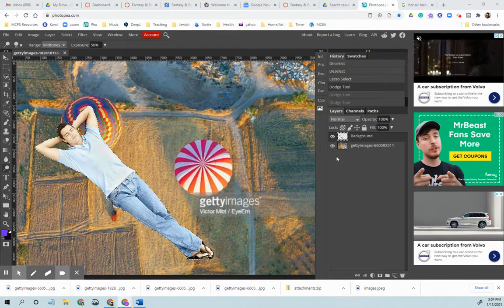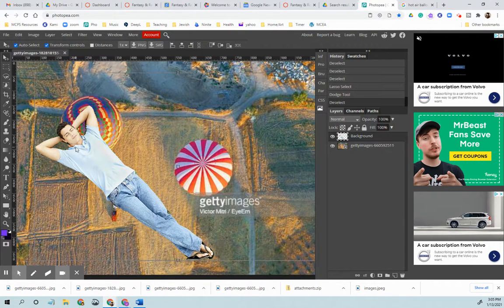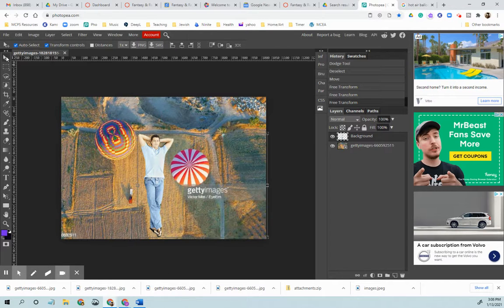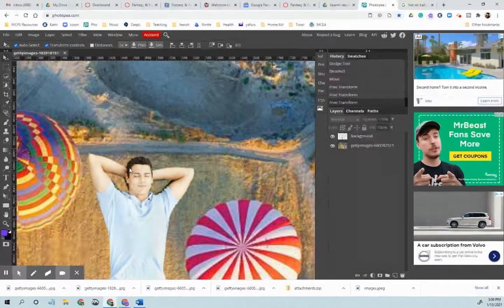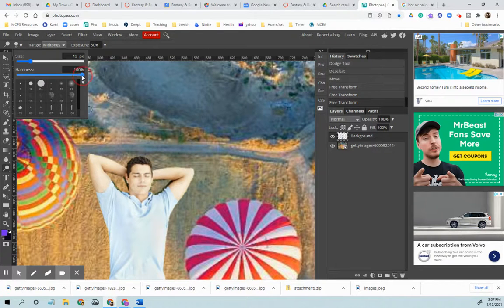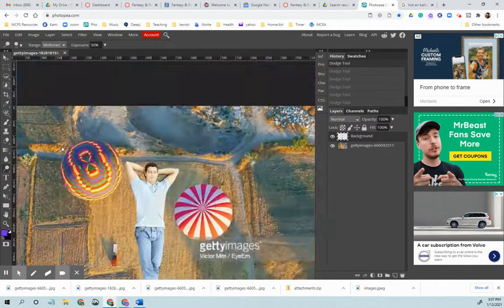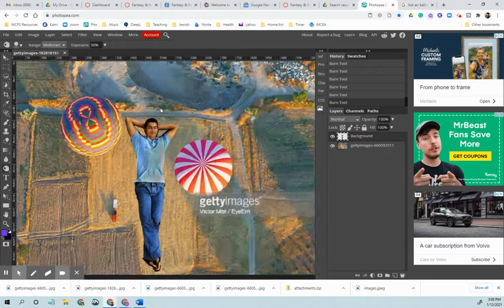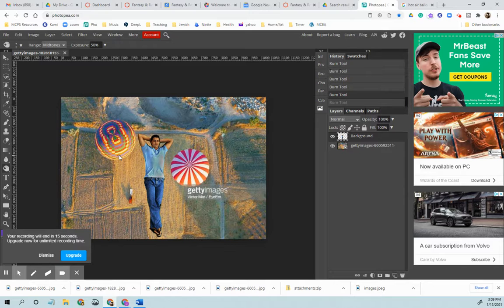Transform and Dodge and Burn